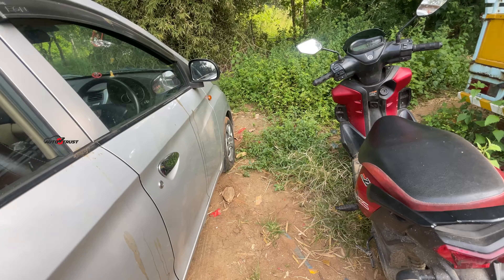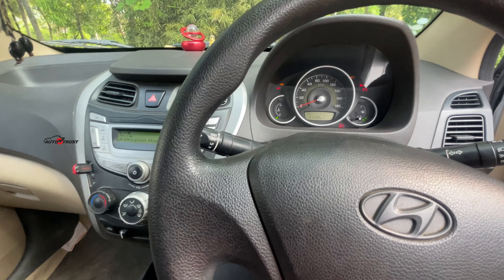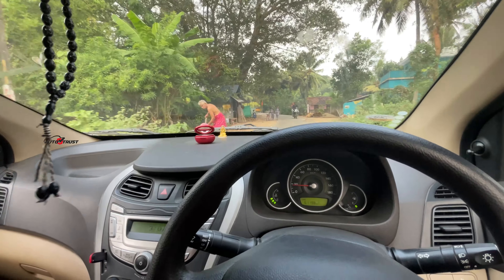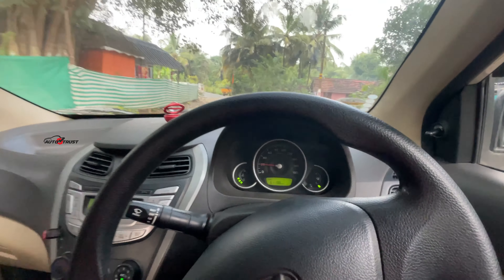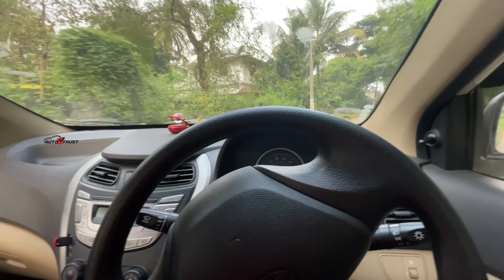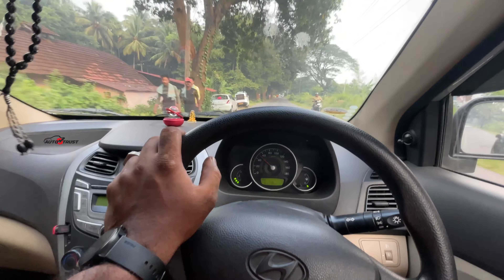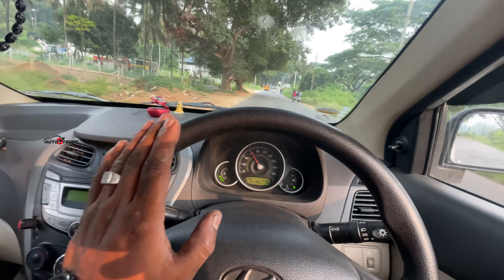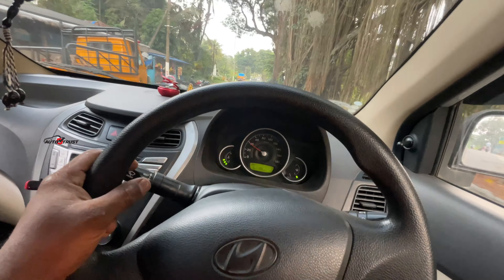FR shock no action | Hyundai eon fr shock replacing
fr shock replacing

RR shock replacing

stud mound replacing

athimani
vandithavalam
palakkad

pls support
thank you frnds